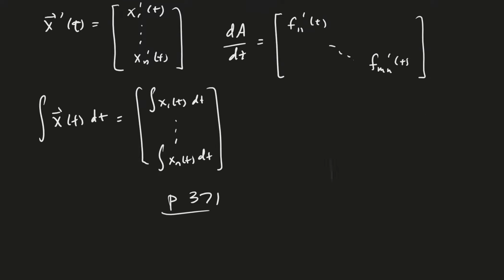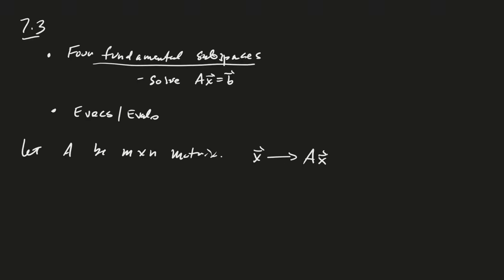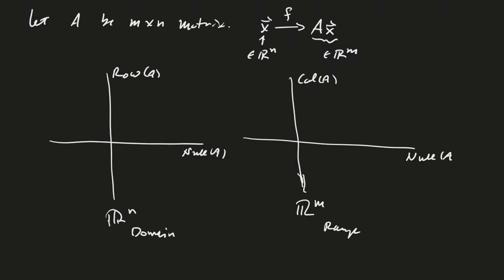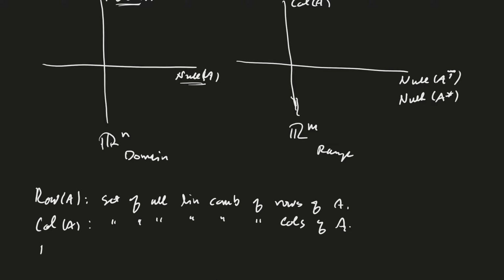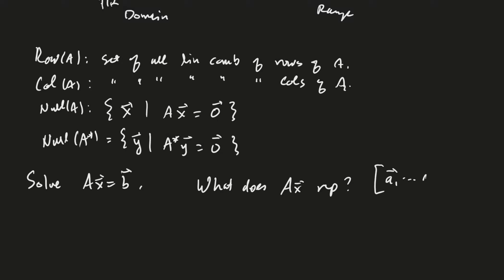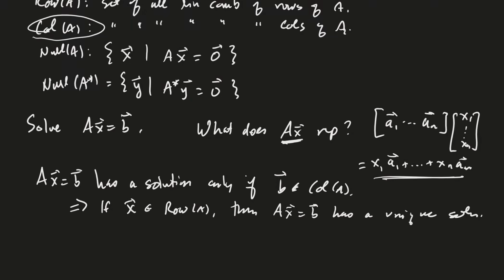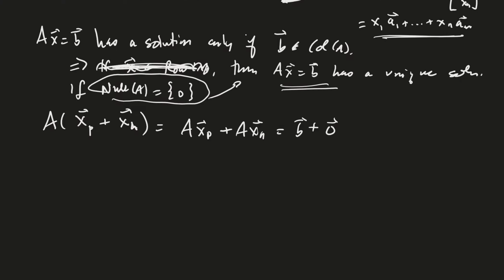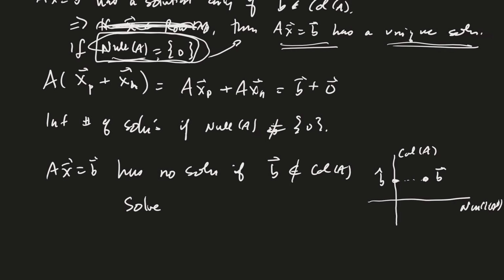Math 350 Review 7.3: Four Subspaces and solving linear equations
We review the 4 fundamental subspaces associated with a matrix, and see how they are used to understand the solutions to Ax=b.